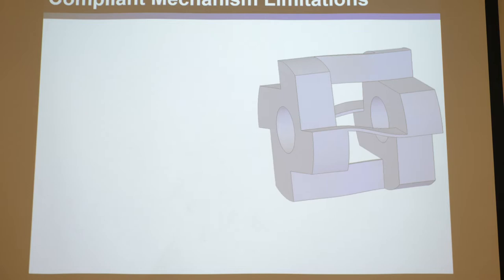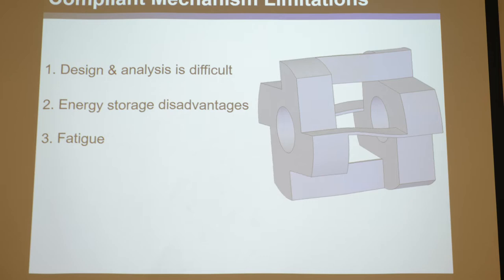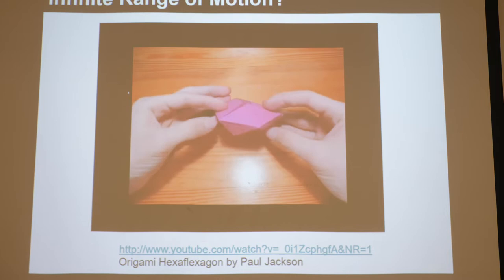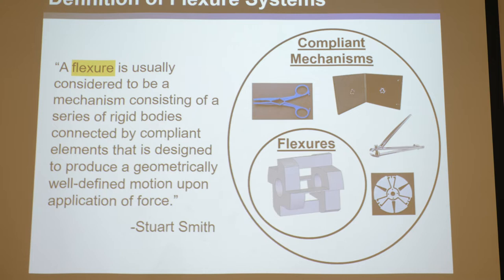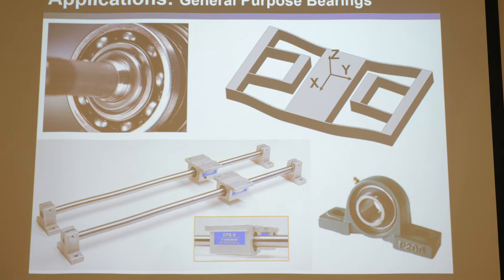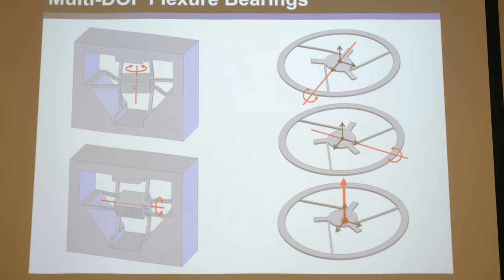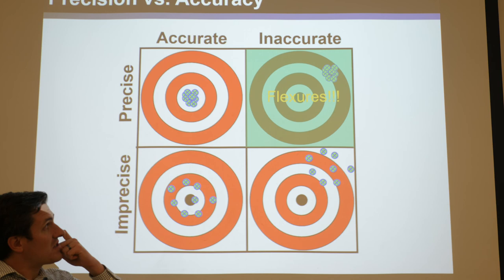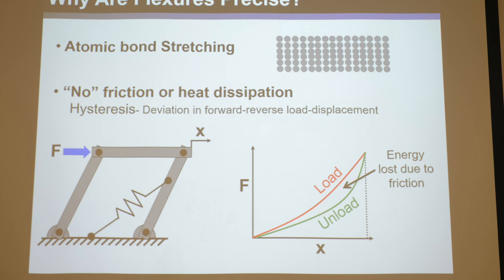Compliant Mechanisms Lecture 1 Part 3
This video is a raw unedited lecture about compliant mechanisms given by Professor Jonathan Hopkins at UCLA. This lecture provides an introductory overview of the field in the context of examples and explains why machines that bend are better than machines that guide their relative motions using traditional rigid joints.